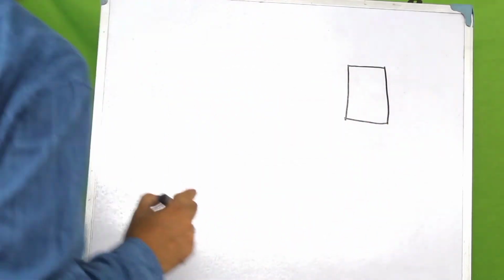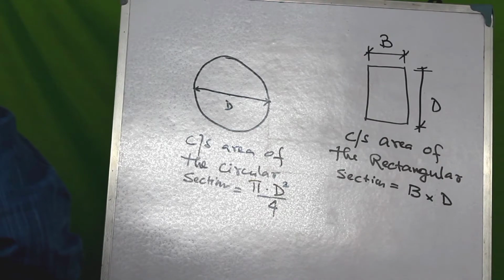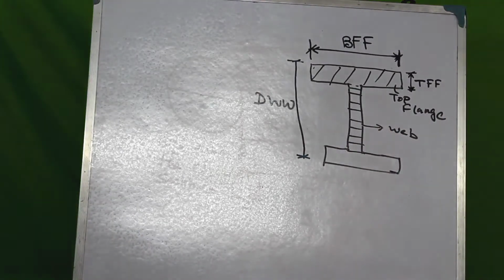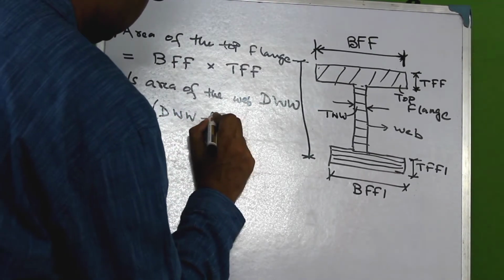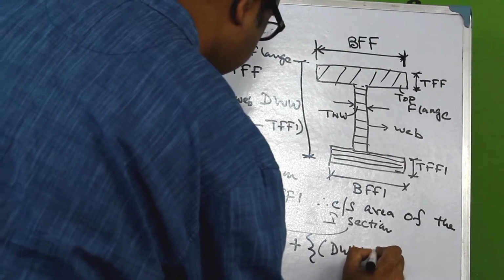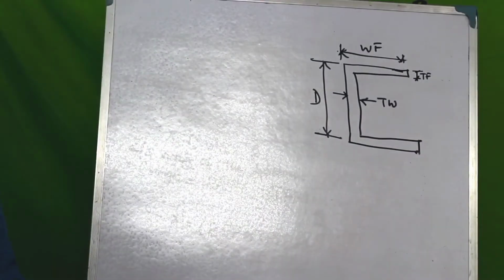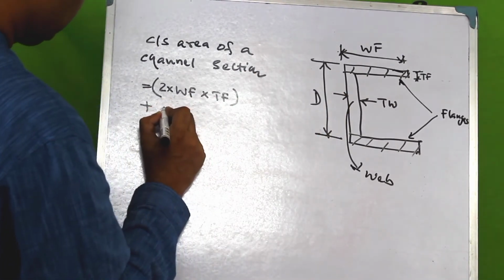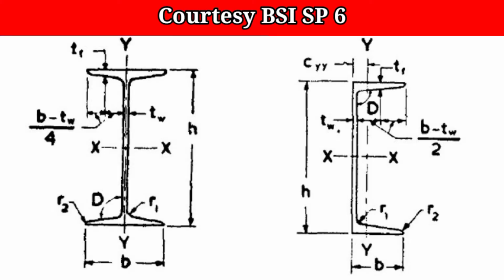#26 - Calculation of cross sectional areas of some common simple shapes 1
This session deals with a very basic and primary topic - the calculation of cross sectional area, as a part of our entry to the next phase of Modelling the Sectional Properties and Materials. This session would not hold any appeal for experienced structural engineers but would be useful for students just
starting off in Engineering Schools.

In this session you learn about:
1. The meaning of  cross sectional area.
2. The cross sectional area formula for Rectangular and Circular Sections.
3. The Cross Sectional Area for common steel sections - Part 1- where we cover I section and Channel Section.
4. We discuss about the Cross Sectional Area of Rolled Steel Sections coming out of factory and why the cross sectional area cannot be calculated using the formulae discussed.

I hope you enjoy this session.